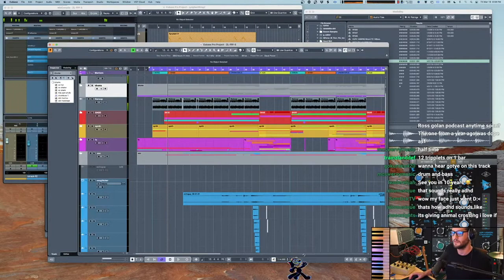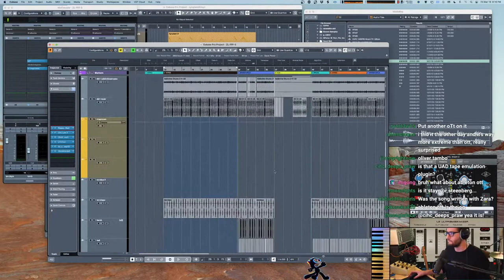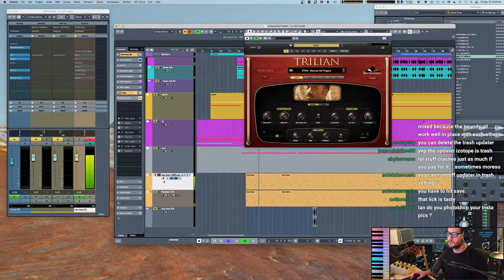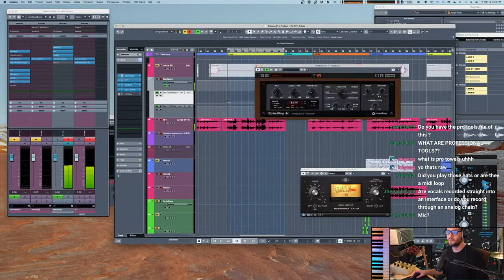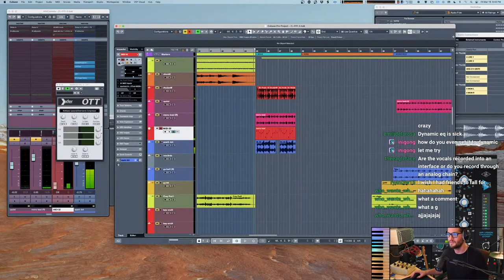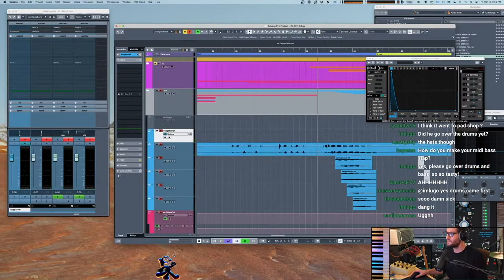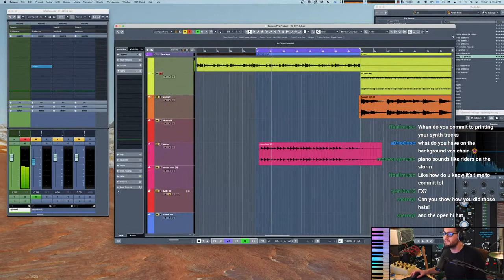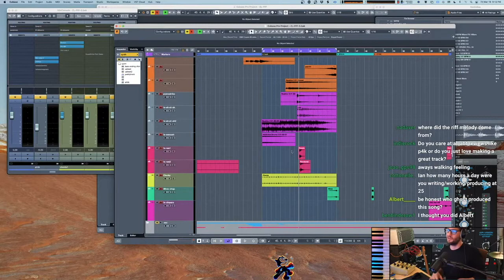Ian Kirkpatrick: FFF (Zara Larson) Breakdown — Edited Livestream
00:00 drums
06:28 bass
11:54 keys / ear candy
15:33 vocal processing
22:06 vocal fx (hook)
25:32 more vocal fx, bvs
31:40 random bits and pieces, demo version